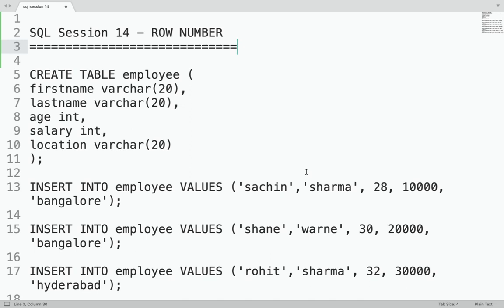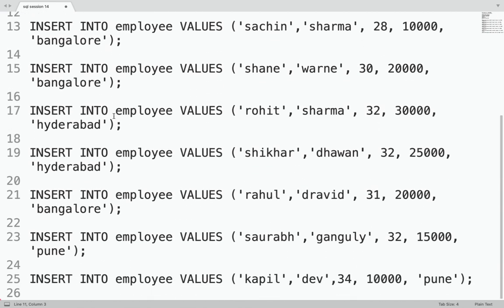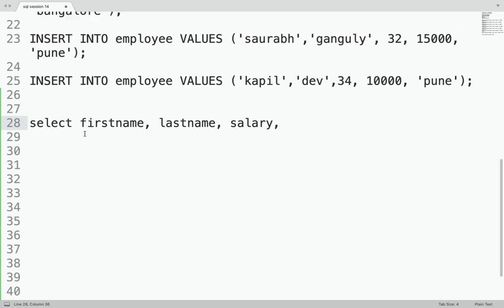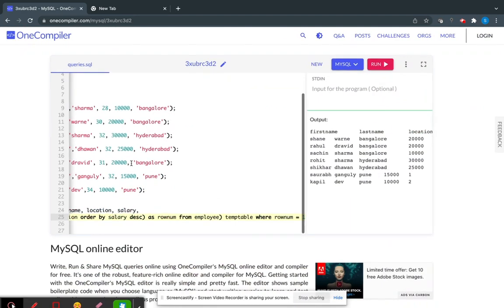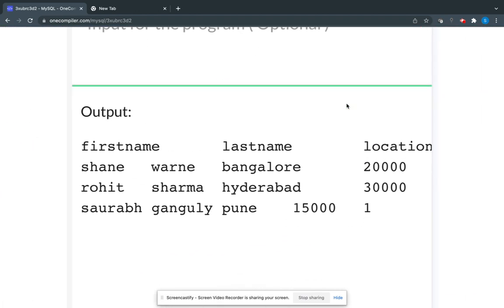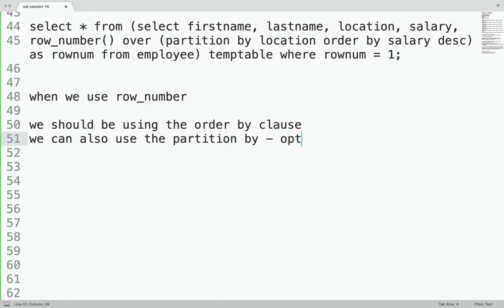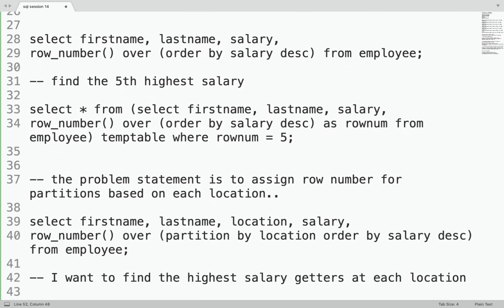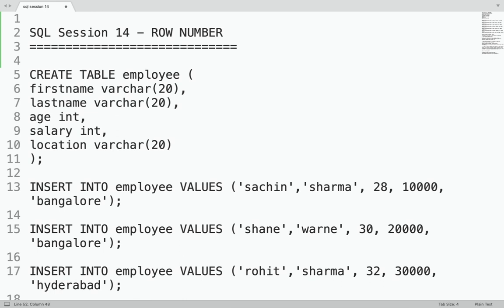Row Number Function in MySQL | Important SQL Interview Question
𝐖𝐚𝐧𝐭 𝐭𝐨 𝐌𝐚𝐬𝐭𝐞𝐫 𝐒𝐐𝐋? 𝐋𝐞𝐚𝐫𝐧 𝐒𝐐𝐋 𝐭𝐡𝐞 𝐫𝐢𝐠𝐡𝐭 𝐰𝐚𝐲 𝐭𝐡𝐫𝐨𝐮𝐠𝐡 𝐭𝐡𝐞 𝐦𝐨𝐬𝐭 𝐬𝐨𝐮𝐠𝐡𝐭 𝐚𝐟𝐭𝐞𝐫 𝐜𝐨𝐮𝐫𝐬𝐞 - 𝐒𝐐𝐋 𝐂𝐡𝐚𝐦𝐩𝐢𝐨𝐧𝐬 𝐏𝐫𝐨𝐠𝐫𝐚𝐦 𝐛𝐲 𝐒𝐮𝐦𝐢𝐭 𝐒𝐢𝐫!

In this video we will talk about how to use a row_number function in SQL and its industry use case.

Remember -
We should be using the order by clause
We can also use the partition by - but its optional
the row number starts from 1 for every partition